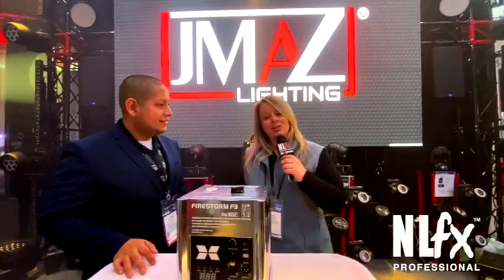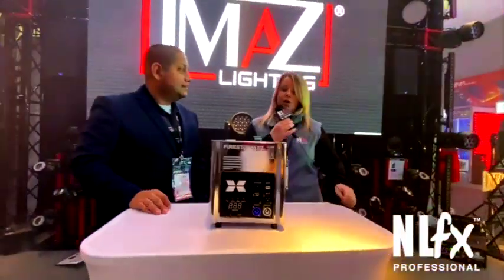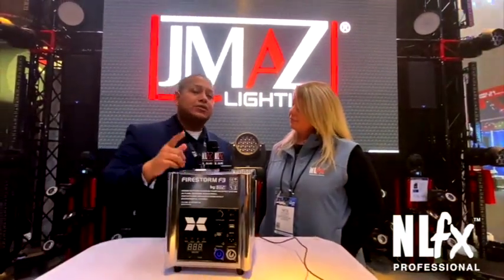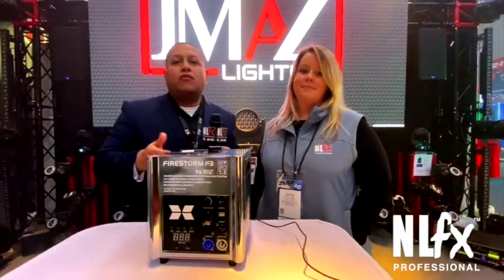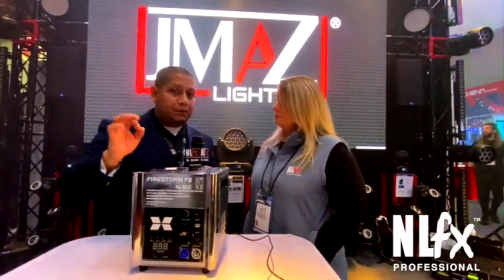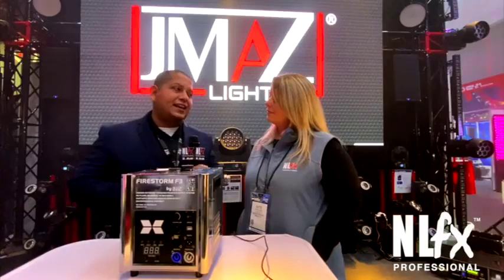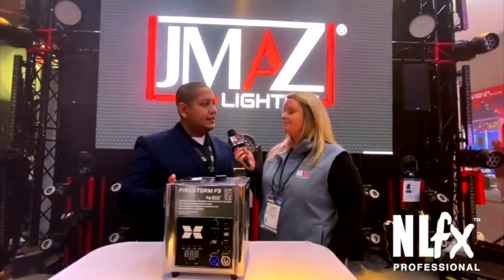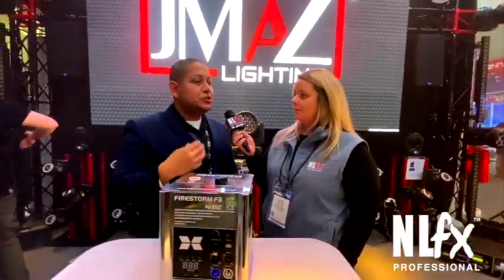Cold Spark Indoor Pyrotechnics the JMAZ Firestorm F3 Chrome with Katie from NLFXPro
FIRESTORM F3 (CHROME) COLD SPARK MACHINE
Finish any event strong with memories that will spark a wow! With the Firestorm Series Cold Spark machine from JMAZ you can create amazing indoor displays taking your events to the next level.

SPECIFICATIONS
• Rated voltage AC110V/60Hz
• Rated power 500 W
• fuse 8 A
• Warm-up time 8 min
• Spark max height 1-4M / 3-13 Feet
• Wireless controller
• DMX512 support
• DMX Channel Mode: 2
• Net weight 6.6Kg 14.6 lbs
• Gross weight 7.5Kg 16.5 lbs
• Machine size 7.5 x 7.5 x 10.3 inc